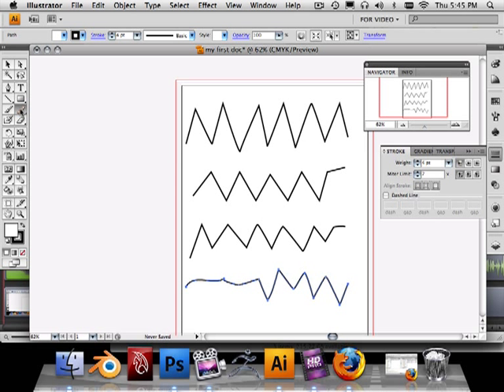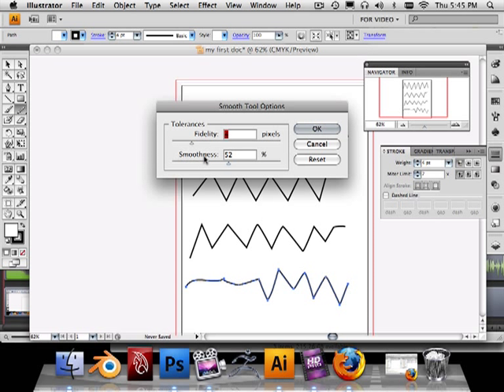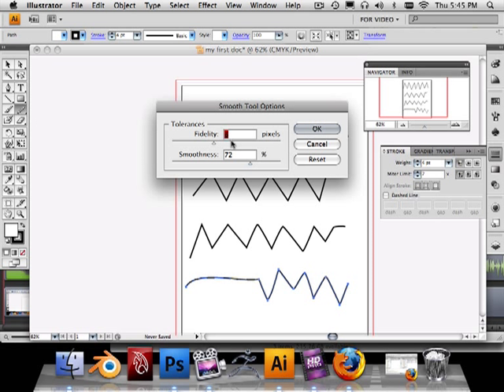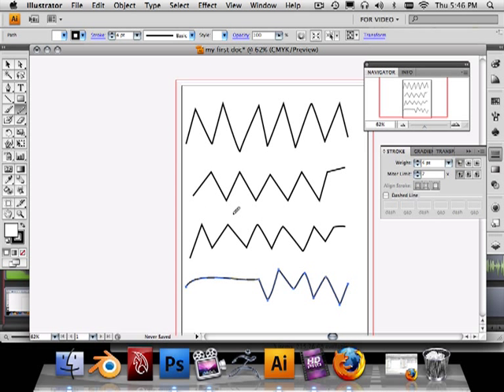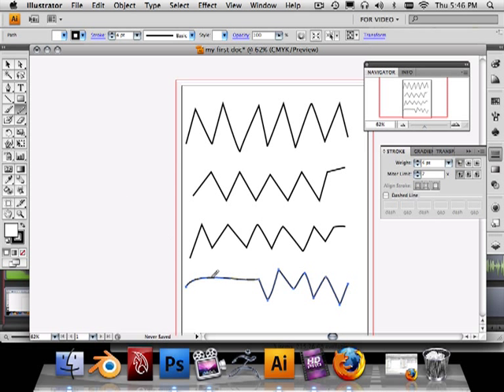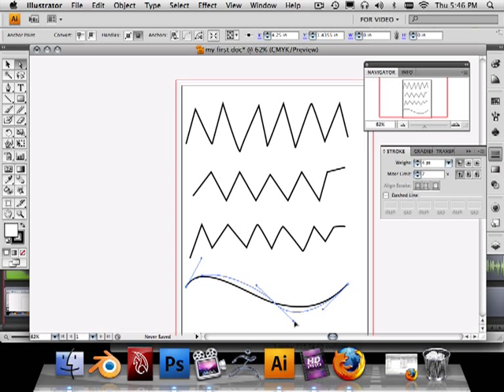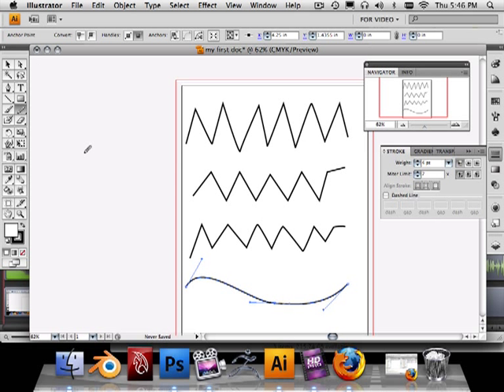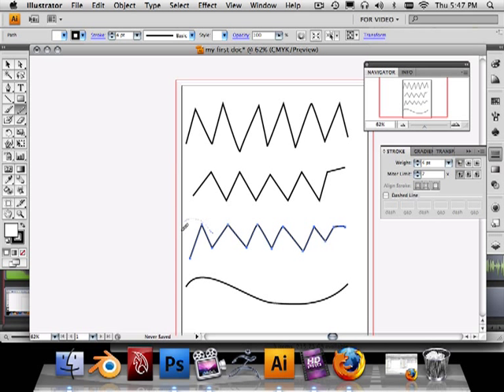0004 Illustrator (smooth and pen)